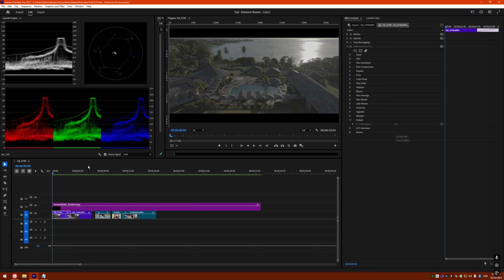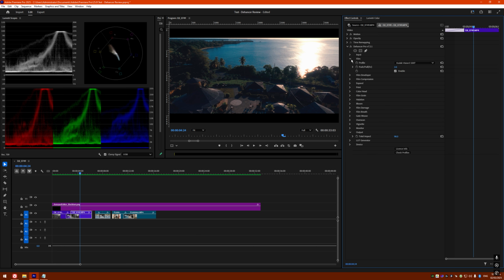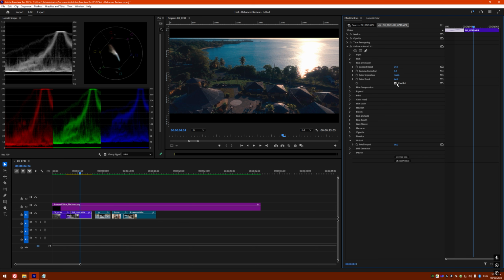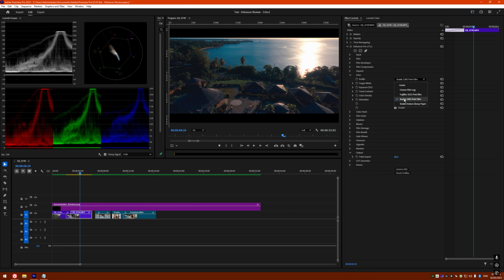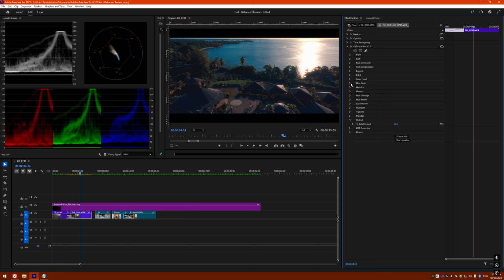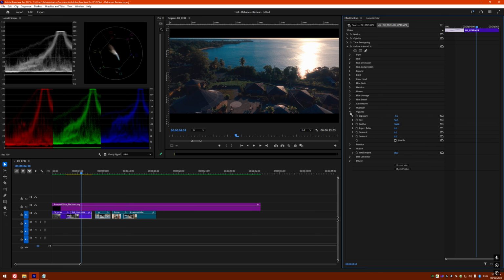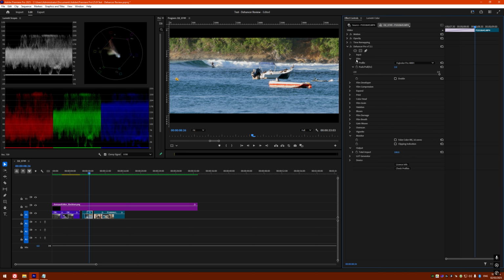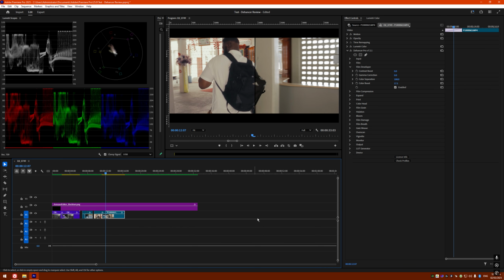10 Minute Colour-Grade Tutorial! | Dehancer Review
Make Colour Grading Easy! Use this plugin to get that 'film' look that the pros do in 10 minutes!